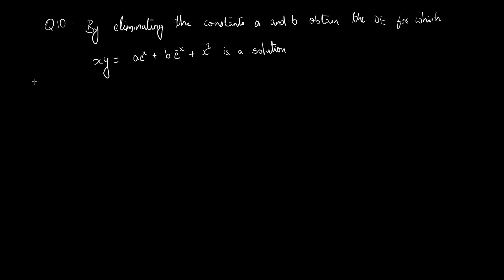Q10. Obtain the differential equation for which xy = ae^x + be^-x + x^2 is a solution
Q10. By eliminating the constants a and b, obtain the differential equation fot which xy = ae^x + be^-x + x^2 is a solution